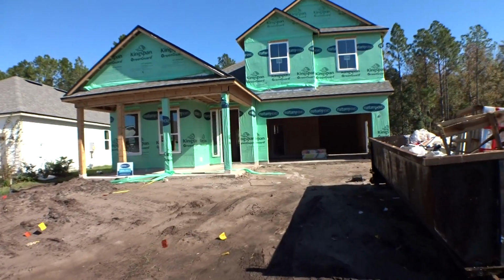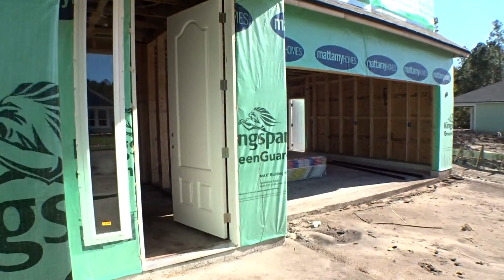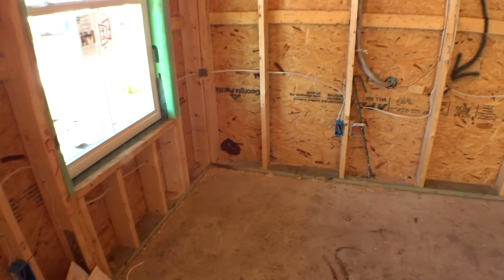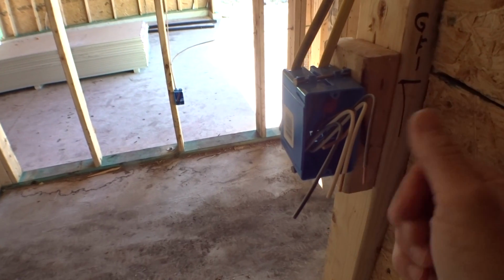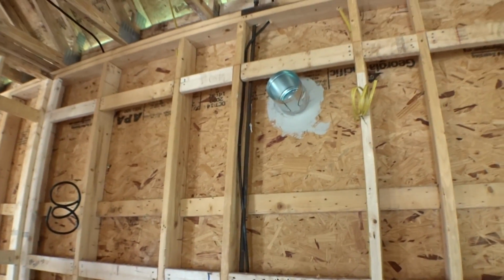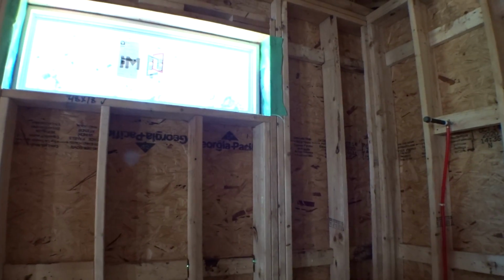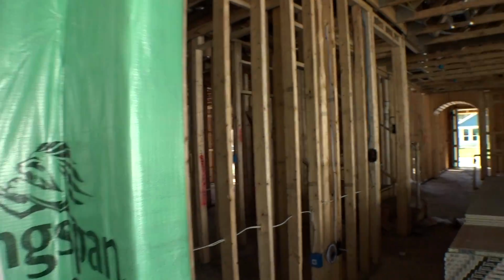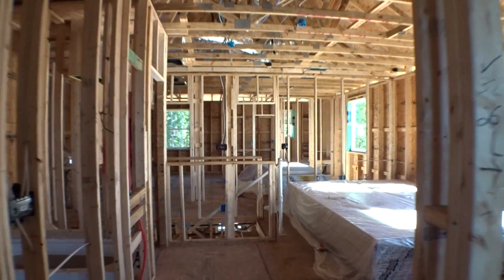12/1/20 Windows and Sheetrock loaded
Research All New Construction and Builders in St Augustine, Nocatee and Ponte Vedra, St Johns, Florida:

Don't settle for no representation. have someone that is on Your Side! Best of all...at NO COST to you! So why wouldn't you?

Yes. we can help you with new construction as well as re-sale homes.